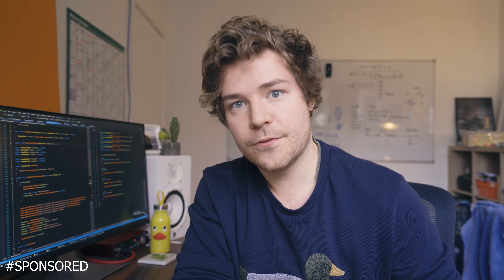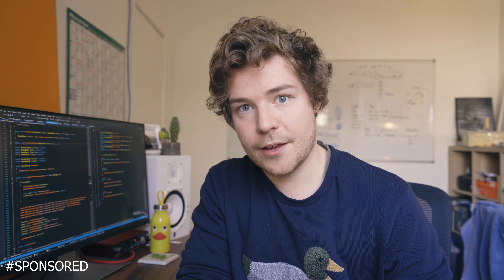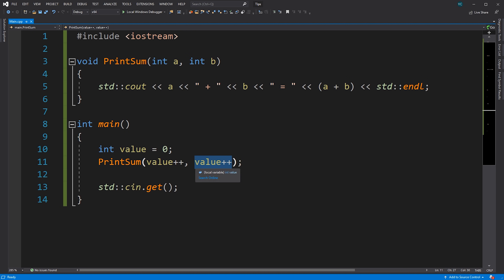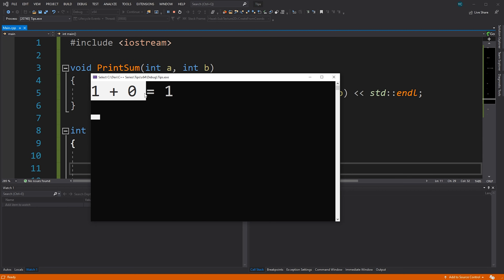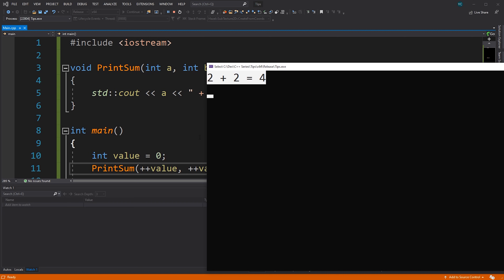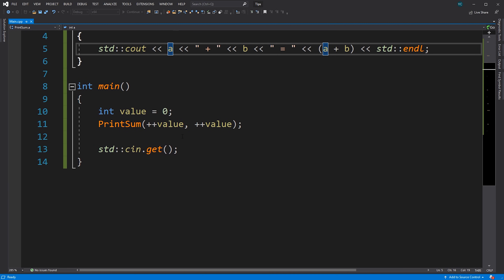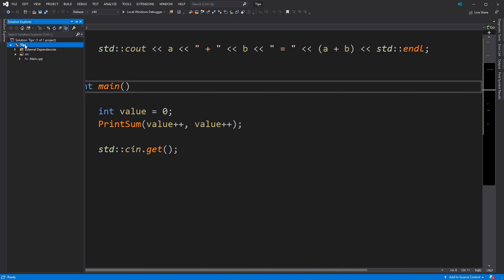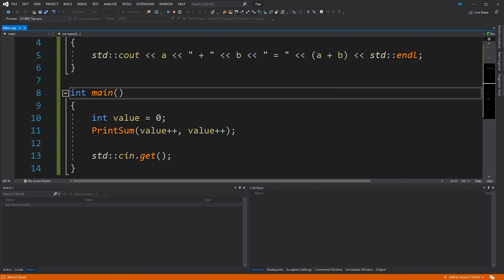Argument Evaluation Order in C++